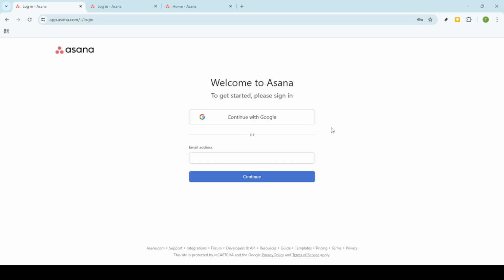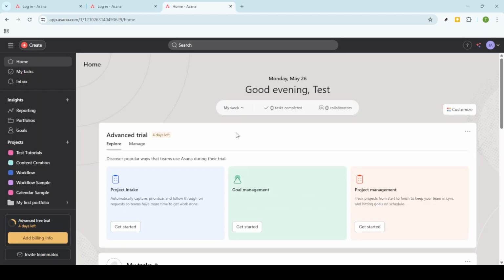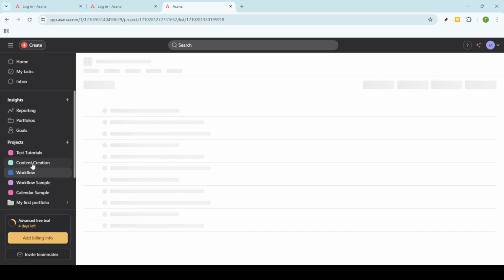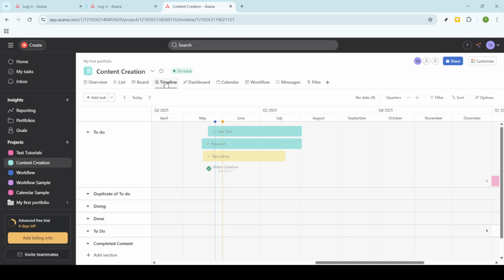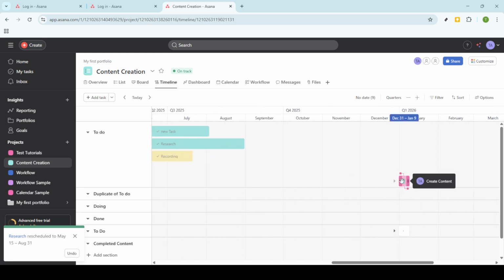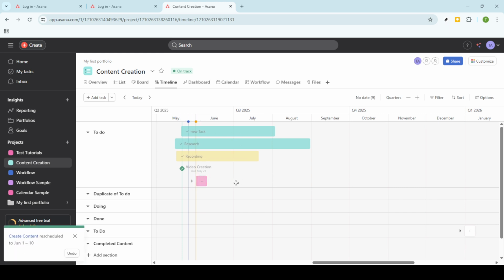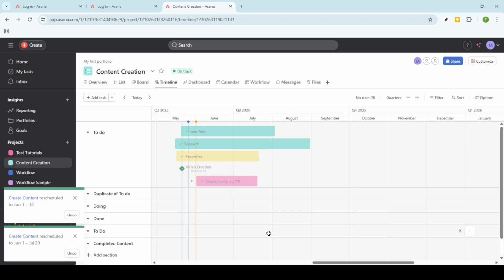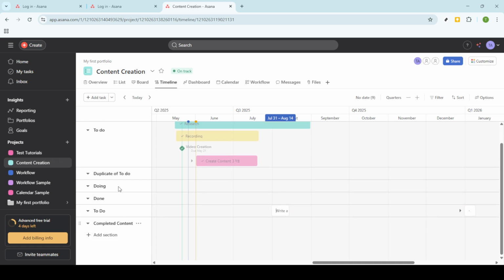How To Make a Gantt Chart on Asana [2025 Full Guide]